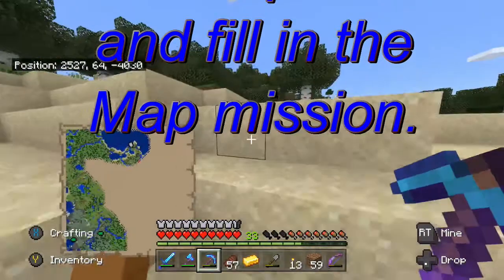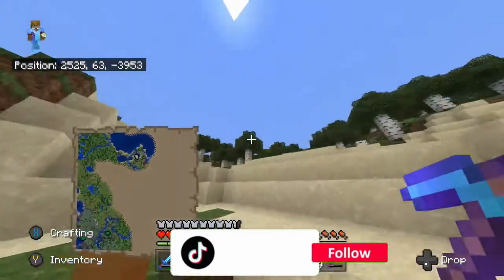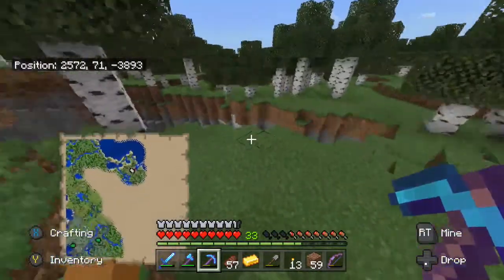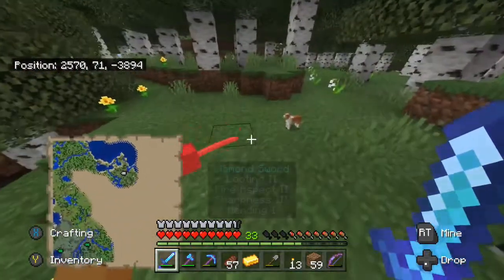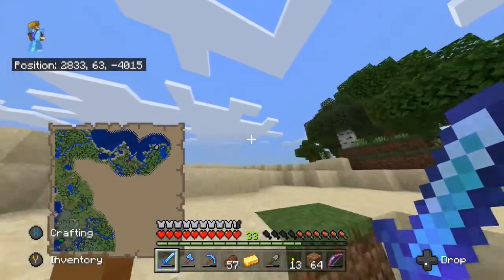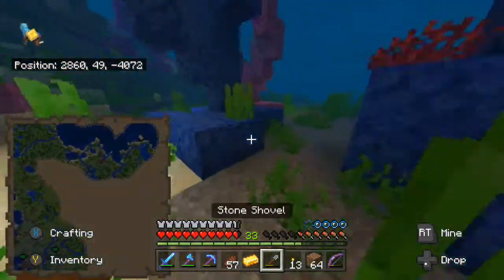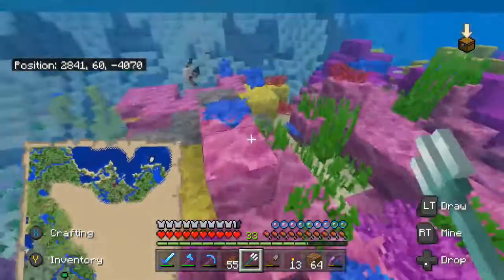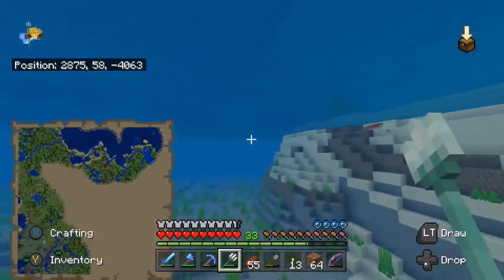Living the Farm Life, EP 10 - Trident...and Death... - MiM - Married in Minecraft - Alt Lets Play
Living the Farm Life, Trident...and Death... - MiM - Married in Minecraft - Alt Lets Play 10

so...the 'take a look around' turned into 'lets fill out the map'.  And Looky here!  We have a TRIDENT now!
Found a Ravine, got some goats back to the town, and now its time to build the Snow Golem...but its raining...can you guess what happend?
maybe. snow golem isnt quite right for this town. So...lets get back to the portal,
so we can take the ender chest back to the farmhouse.

Into the portal we go. and then...WHAT THE...!

📢 If you enjoyed this video help others enjoy it by adding captions in your native language

Intro/Outro Music: Last Summer - Ikson